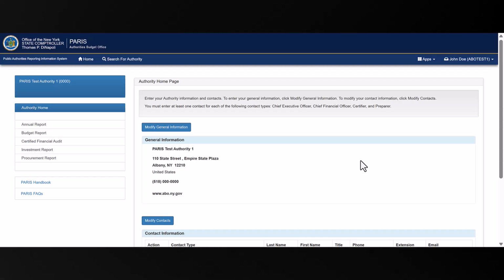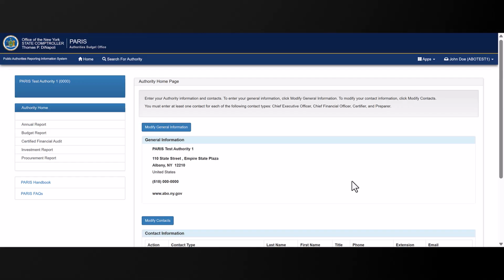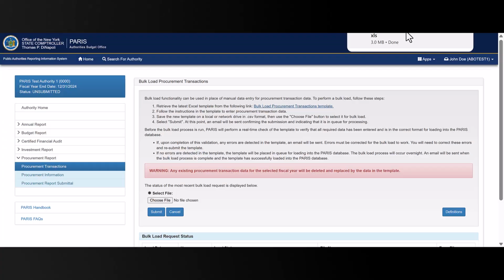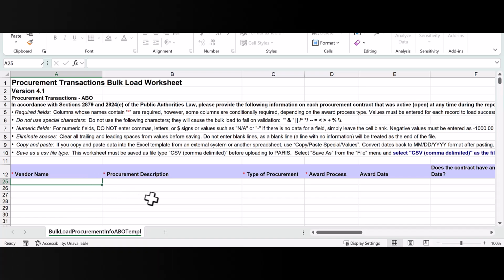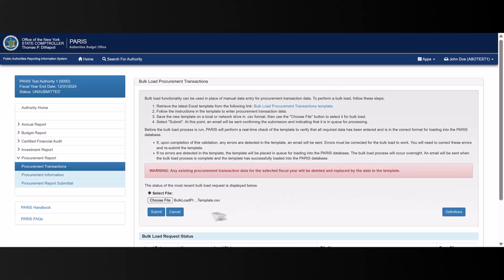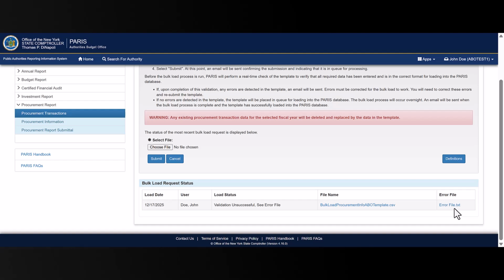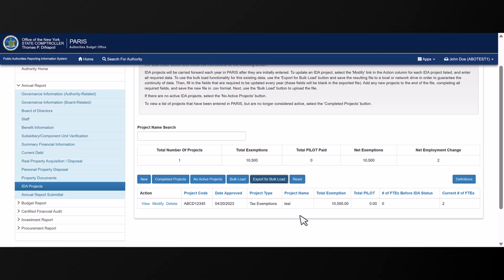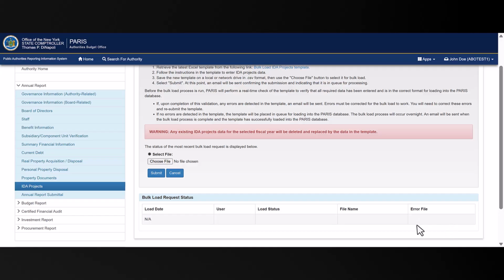PARIS: Bulk Load